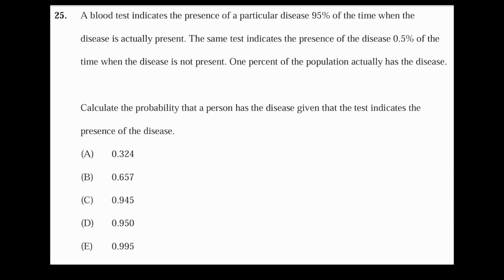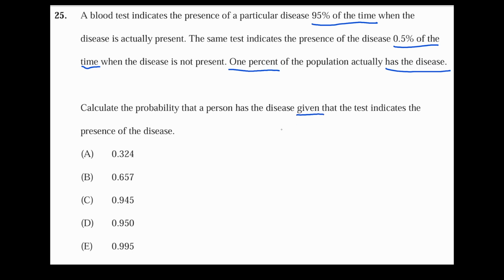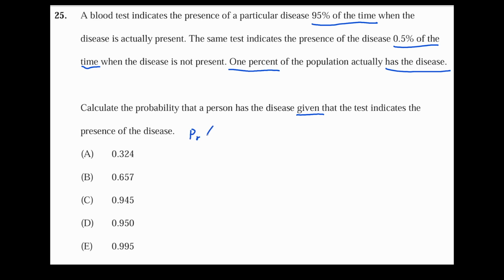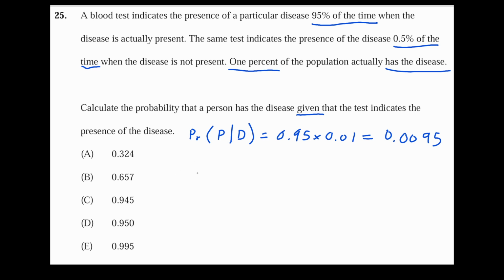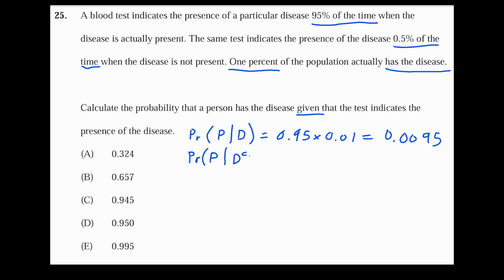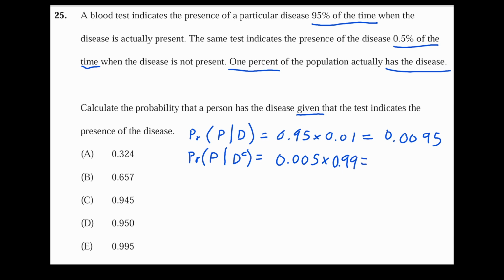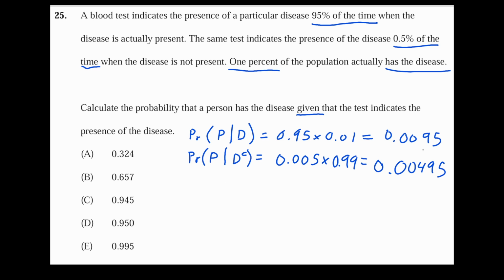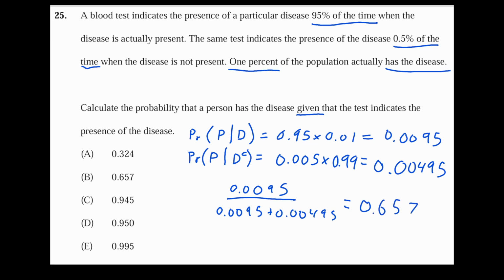Actuarial Exam P SOA Problem 25